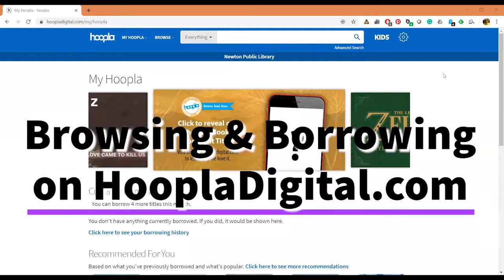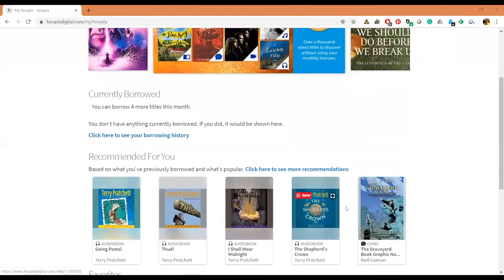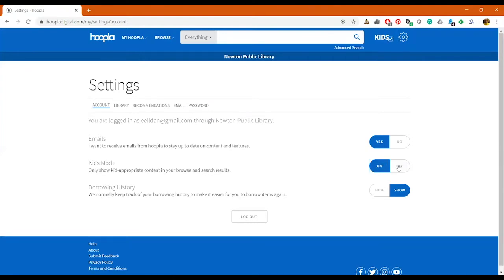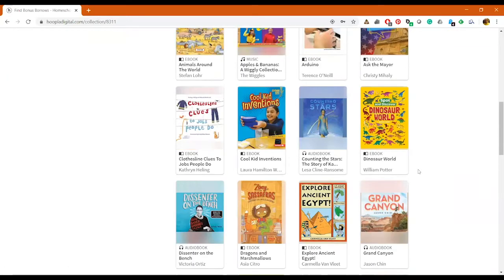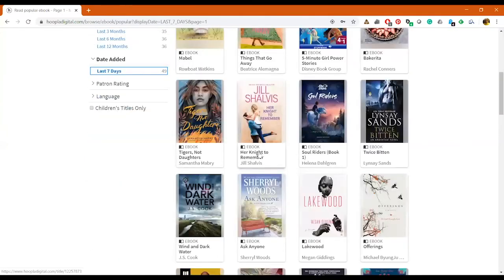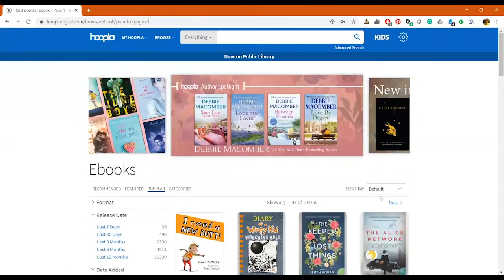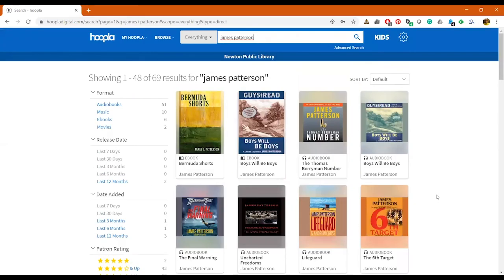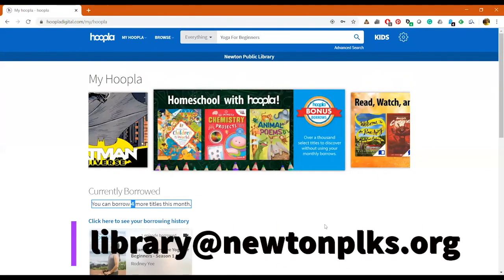Browsing and Borrowing on HooplaDigital.com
Yesterday, Dan walked through how to sign up for Hoopla with your Newton Public Library card. Today, join him for a tour of HooplaDigital.com and learn how to browse and borrow from its collection of ebooks, audiobooks, movies, TV and music.